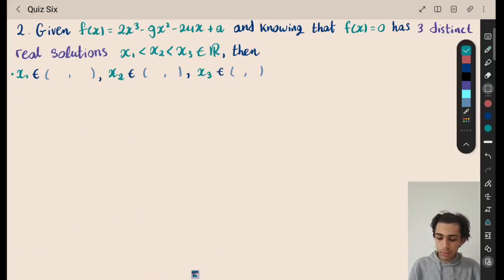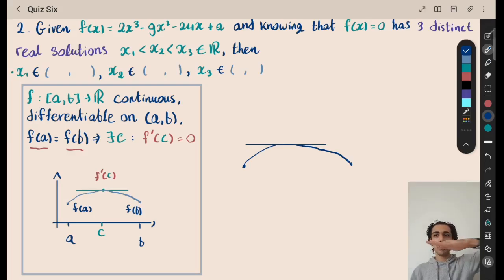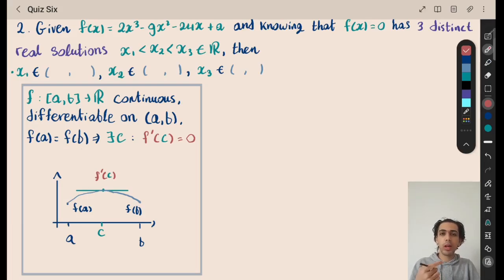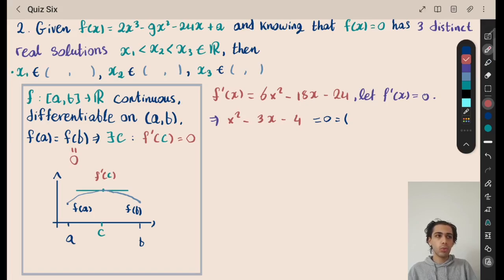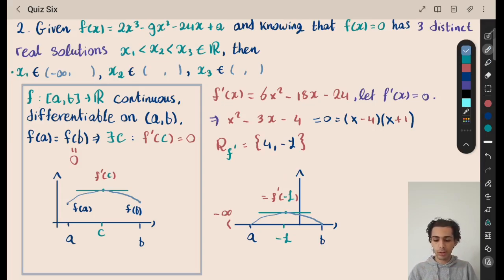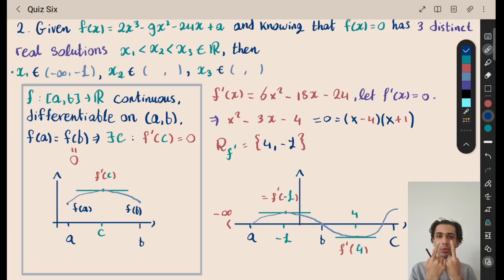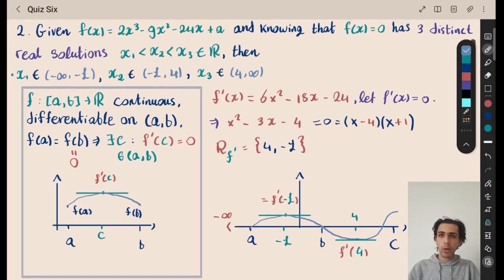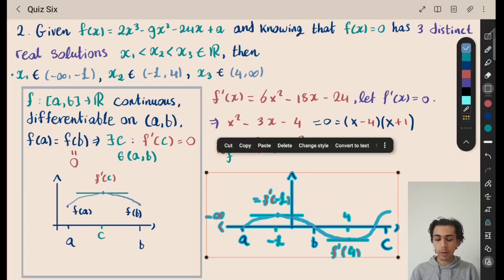6.2 - CLA (I)